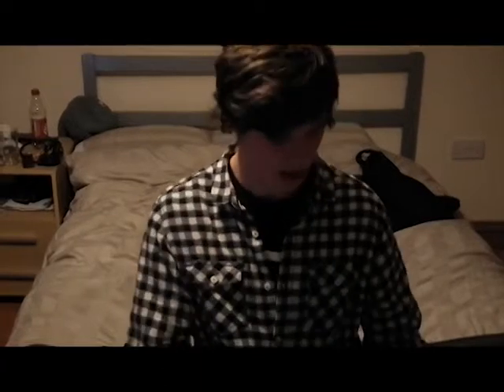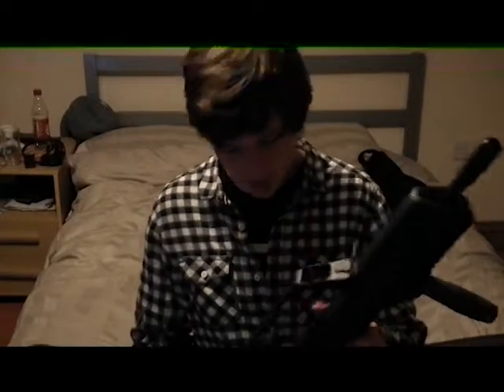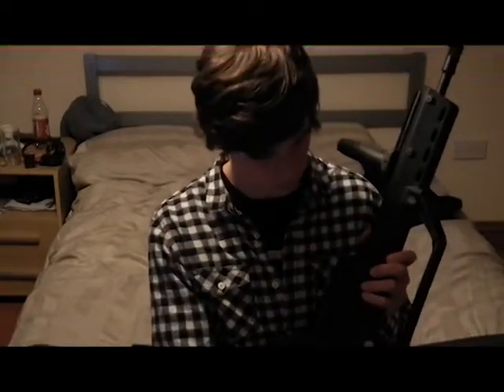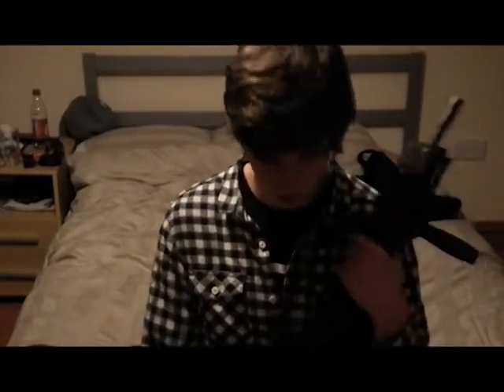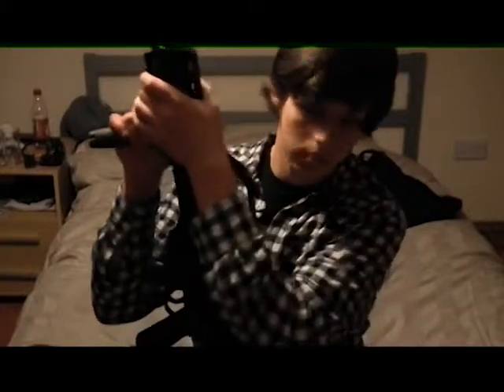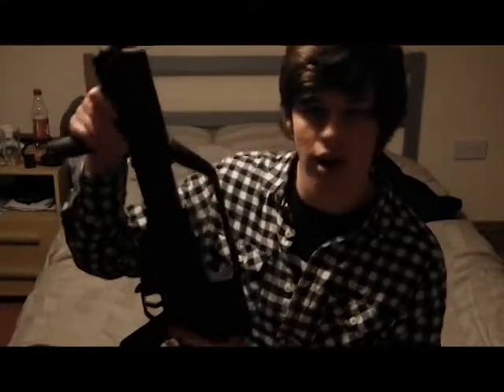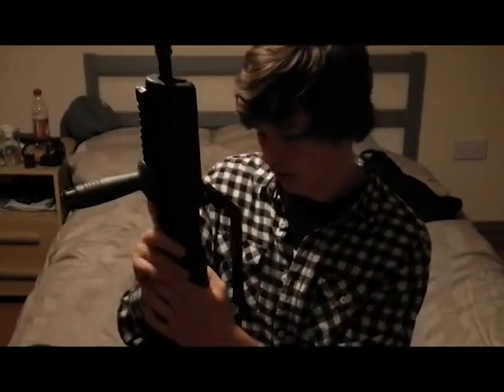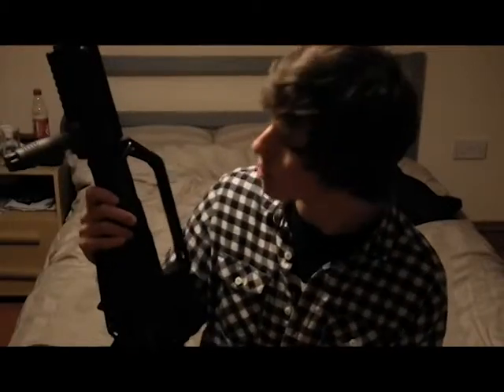G36K Review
Just a quick review on my classic army G36K, Just talking about my personal experiences with using this weapon !